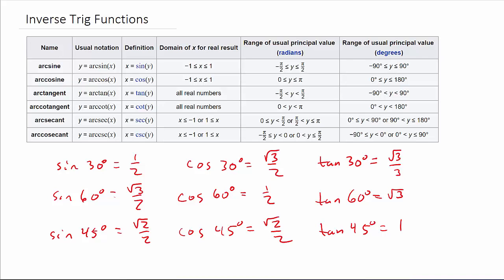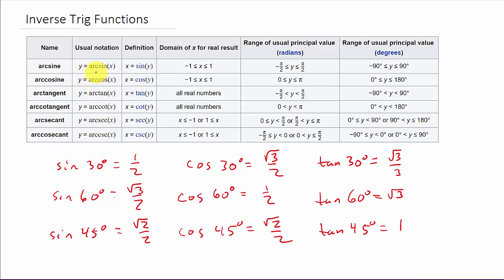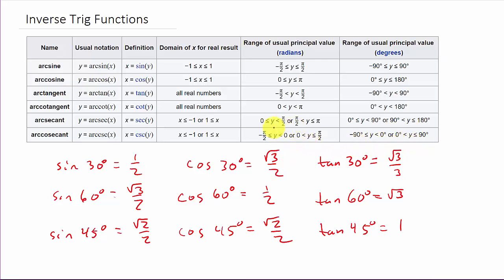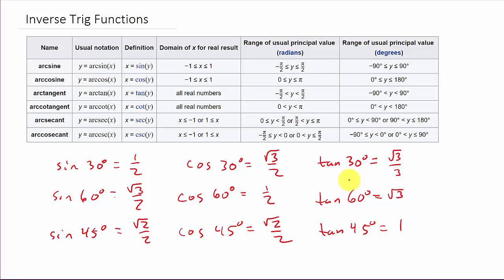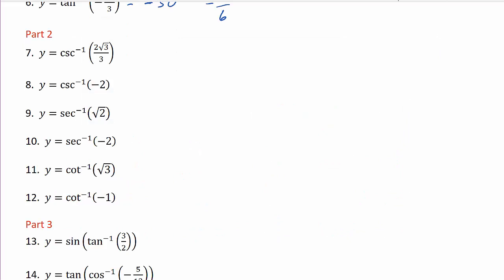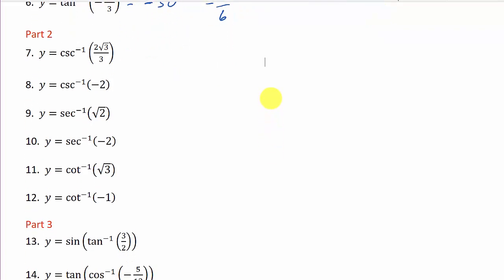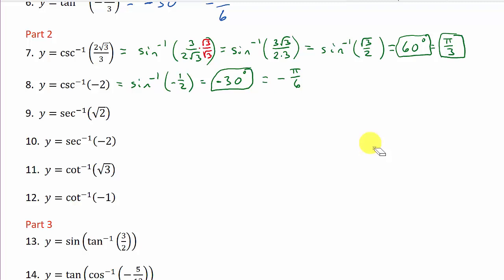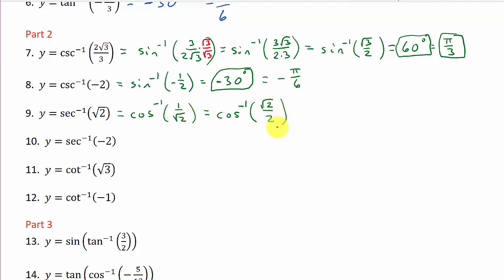Inverse Trigonometric Functions Part 2 of 4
This video shows how to evaluate inverse trig functions.